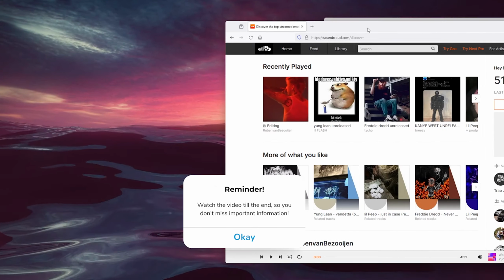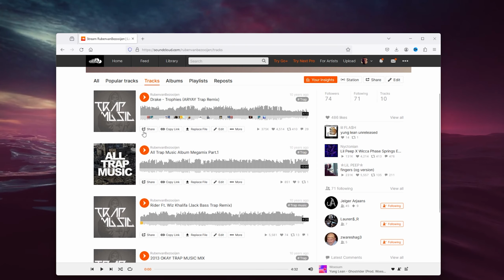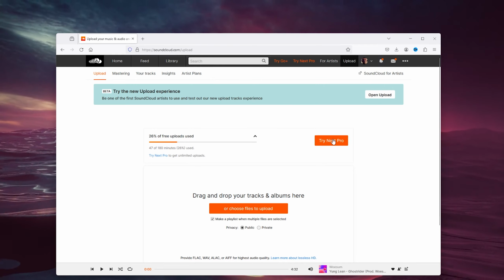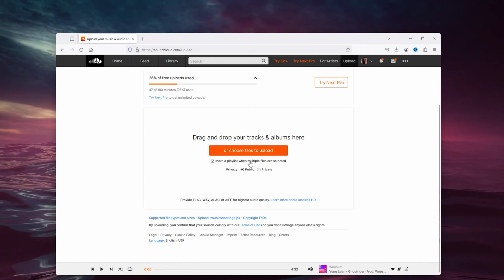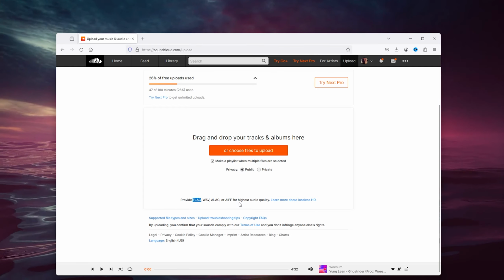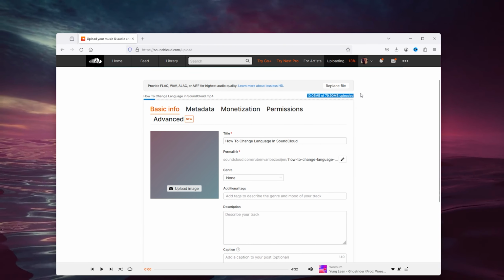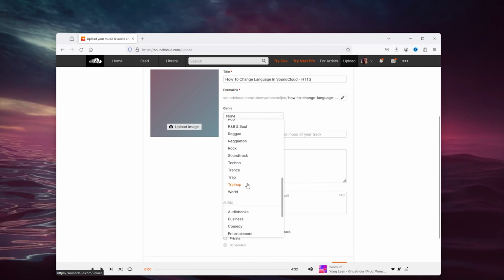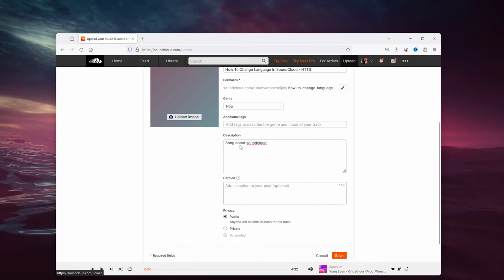How To Upload Music To SoundCloud | Publish Songs To SoundCloud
Share your musical creations with the world with our comprehensive guide on 'How To Upload Music To SoundCloud | Publish Songs To SoundCloud.' In this tutorial, we'll walk you through the process of uploading your original tracks to SoundCloud, allowing you to showcase your talent and connect with listeners worldwide. Whether you're searching for 'SoundCloud music upload,' 'How to publish songs on SoundCloud,' or 'SoundCloud artist account setup,' this video has you covered. Follow our step-by-step instructions to share your music with the SoundCloud community. Watch now to start your journey as a SoundCloud artist.